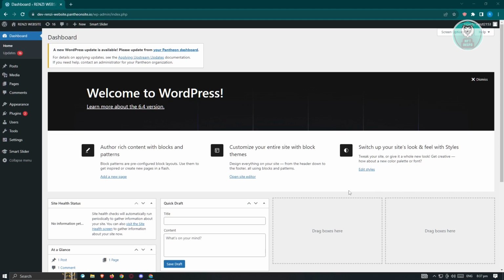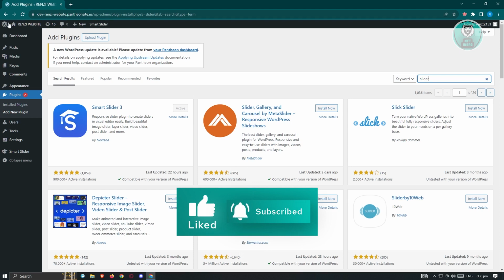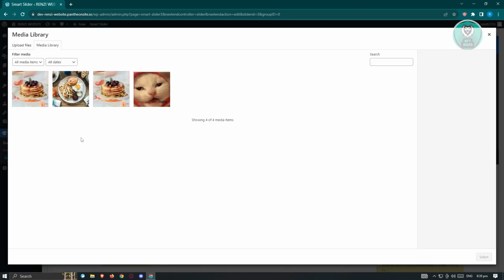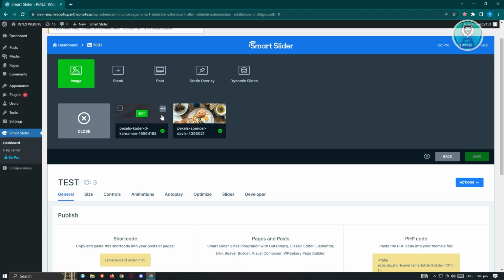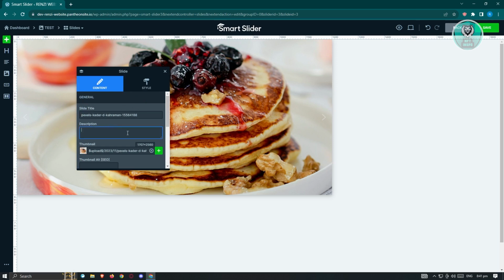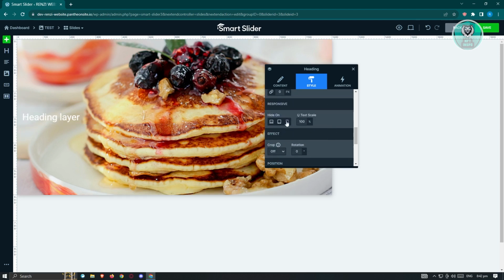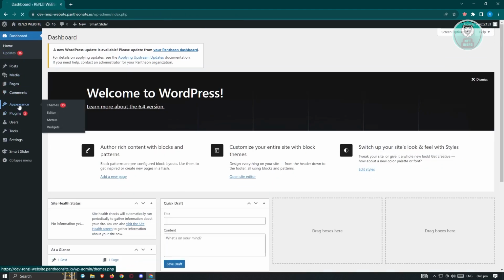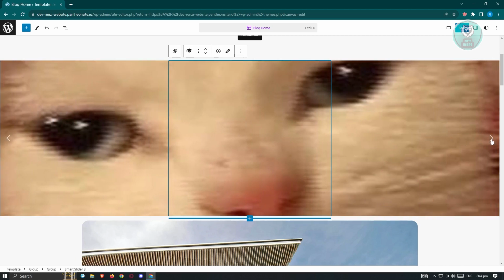How To Create Image Slider In Wordpress (2025) | Wordpress Carousel Tutorial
If you want to be able to create an image slider in WordPress in 2025, adding dynamism to your website, this tutorial walks you through the steps.